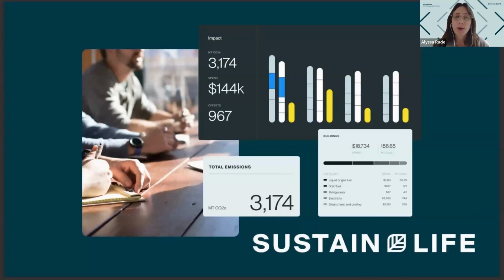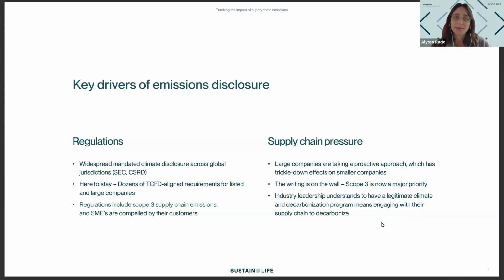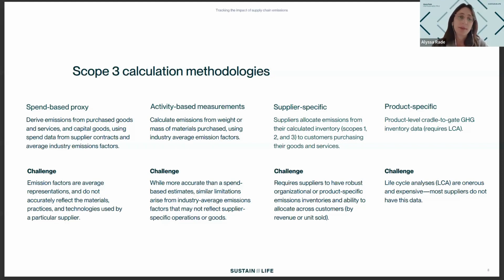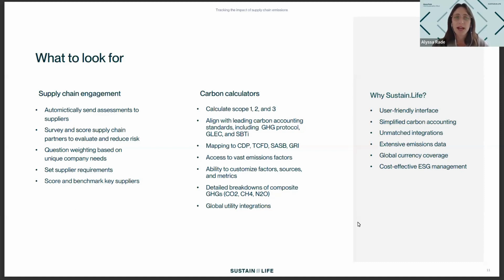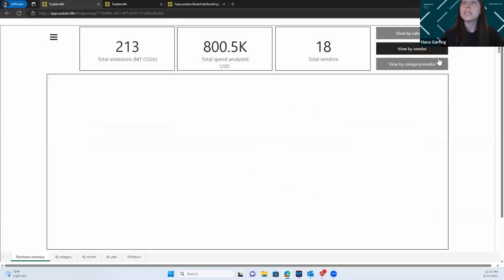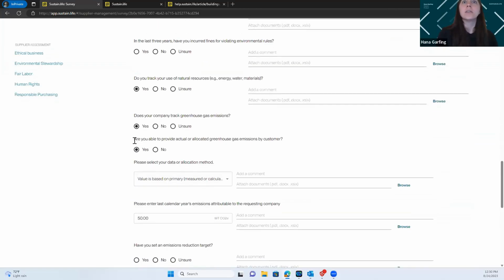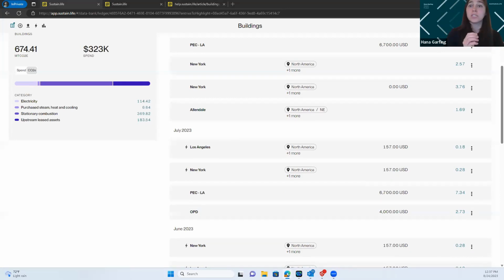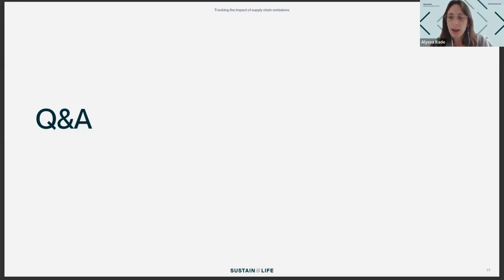Webinar: Tracking the impact of supply chain emissions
Tracking supply chain emissions is crucial for businesses aiming to reduce their emissions footprint. But why? For starters, operating more sustainably aids in compliance with growing regulatory demands and enables better risk management and informed decision-making. Understanding and tracking your supply chain emissions is also vital to achieving your decarbonization goals and enhancing your company's reputation in today's eco-conscious market.

In this webinar, the Sustain.Life team demonstrates the features of Sustain.Life that help identify your key suppliers and assist in data collection around ESG risk, emissions, and reduction targets, which provide a distinct score for effective supplier prioritization. You’ll also learn how to report emissions data to your customers and share resources to improve your emissions mitigation efforts.